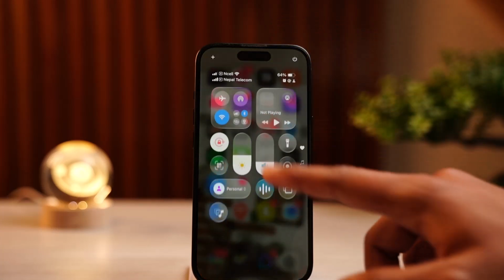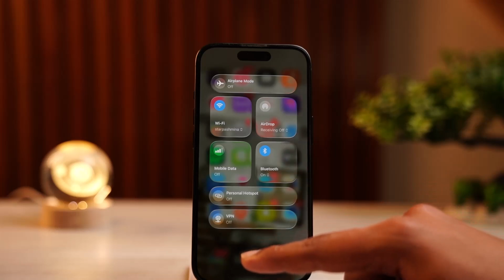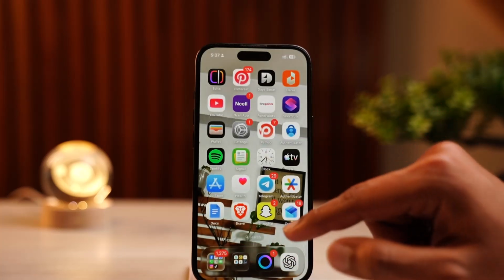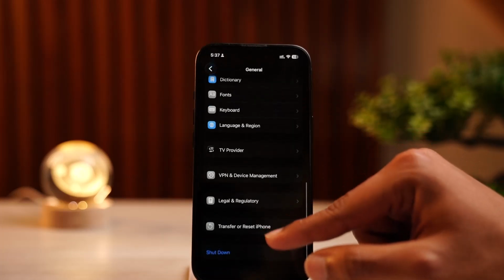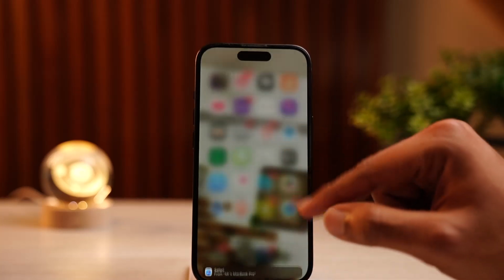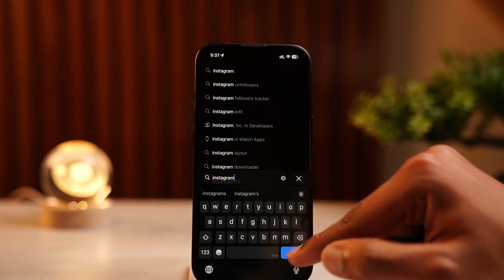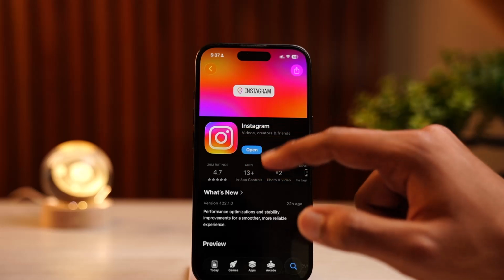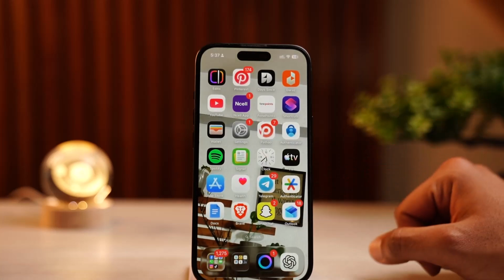How To Fix Instagram Video Upload Failed Problem (Easy Fix 2026)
Are you dealing with the Instagram video upload failed error and unable to post videos on your account? In this video, you’ll learn how to fix Instagram video upload problems with several quick and effective troubleshooting methods. Whether Instagram keeps failing to upload reels, stories, or posts, this guide will help you get everything working again.
We’ll walk you through simple fixes like switching between Wi-Fi and mobile data to improve your internet connection, turning off VPN services, and toggling airplane mode on and off for a quick network refresh. These common Instagram upload fixes can solve many issues related to videos not uploading properly on Instagram.
The tutorial also covers how to reset network settings on iPhone to fix Instagram connection issues and improve app performance. In addition, we’ll show you how to update Instagram to the latest version through the App Store, since outdated app versions often cause bugs, upload errors, and Instagram glitches.
If you’ve been searching for ways to fix Instagram upload failed errors, Instagram reels not posting, or videos stuck uploading on Instagram, this video has the solutions you need.